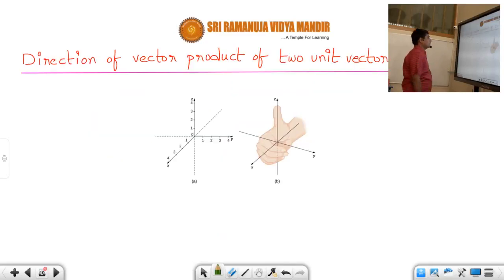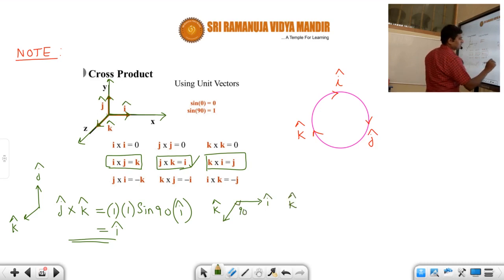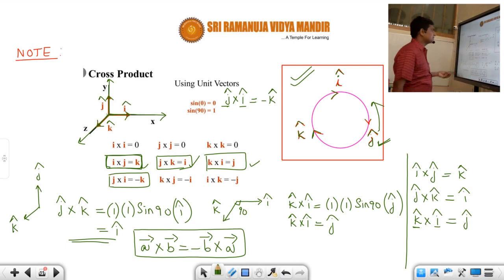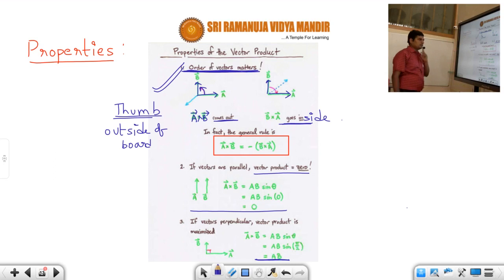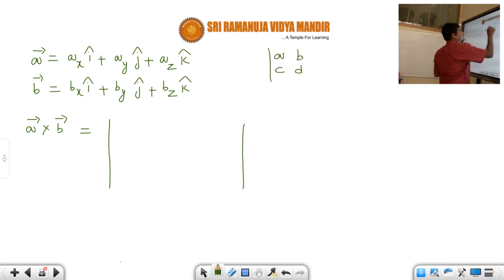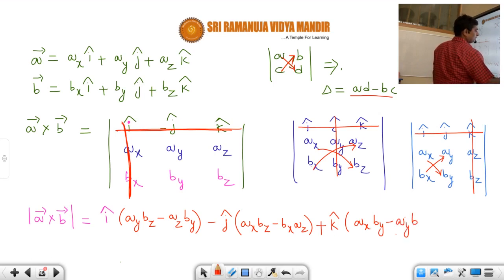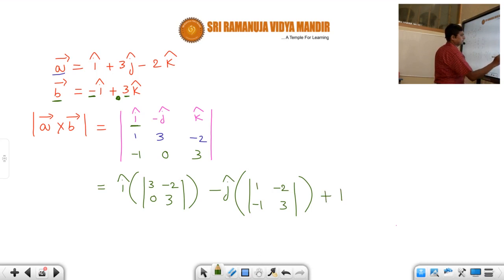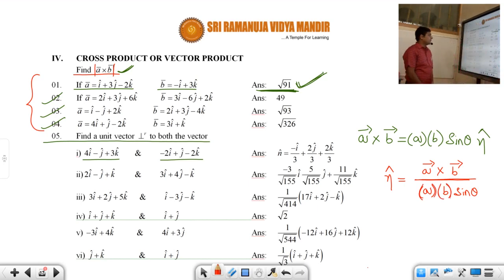PHYSICS_VECTORS_LEC_16